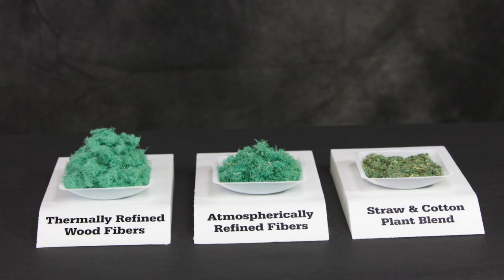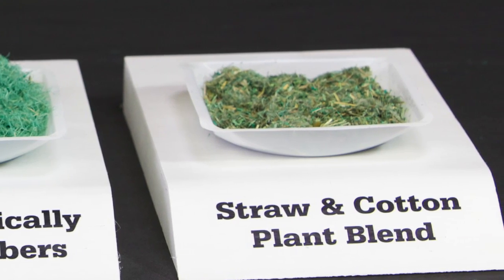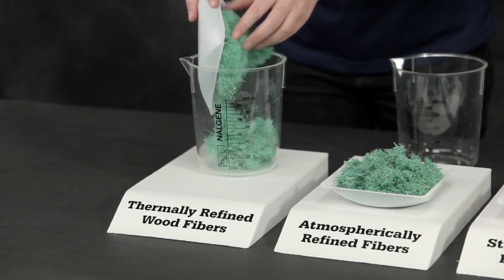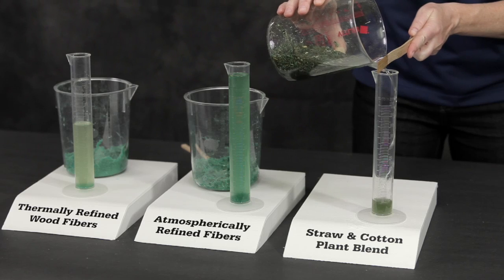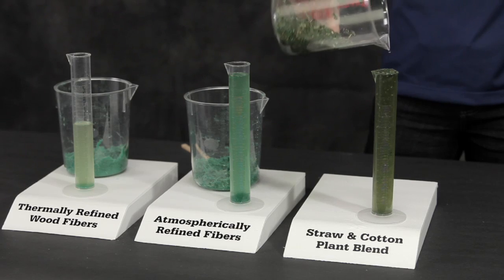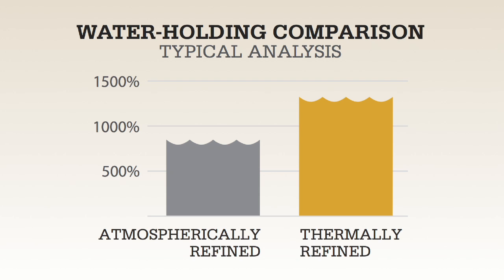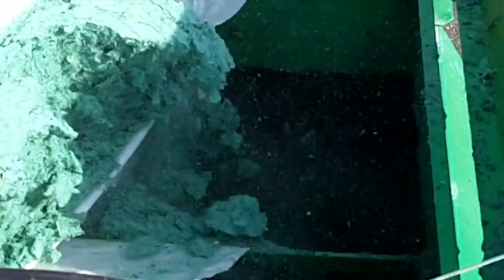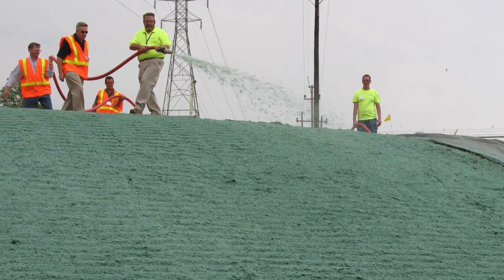Water-Holding Capacity Demonstration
See why the higher water holding capacity of Thermally Refined wood fiber means better performance.